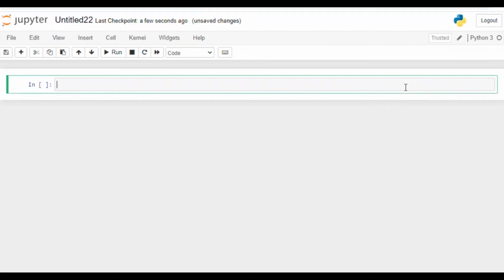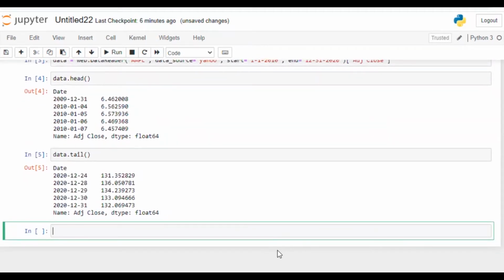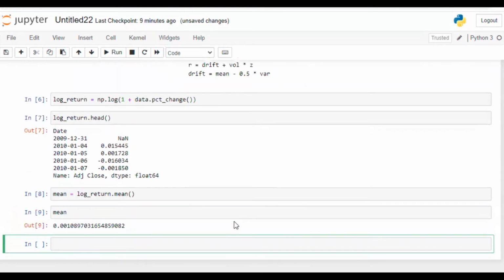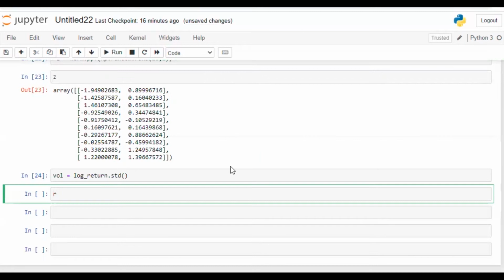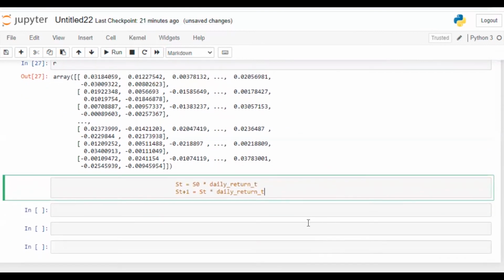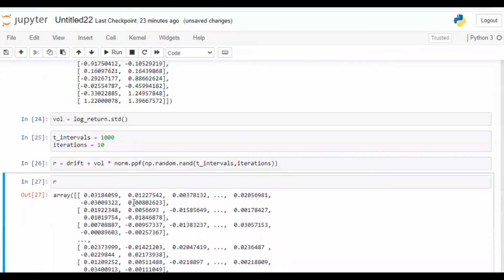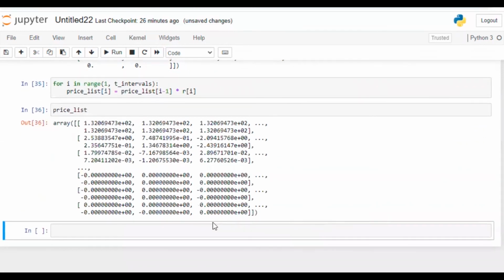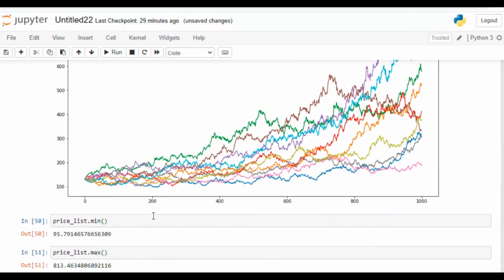Price Forecasting through Monte Carlo Simulation in Python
I have calculated Price Forecasting through Monte Carlo Simulation in Python. Hope it will be helpful for you.